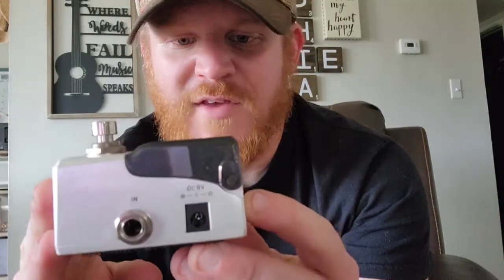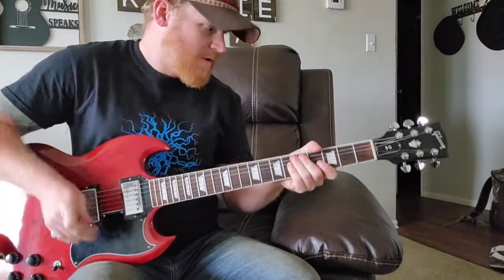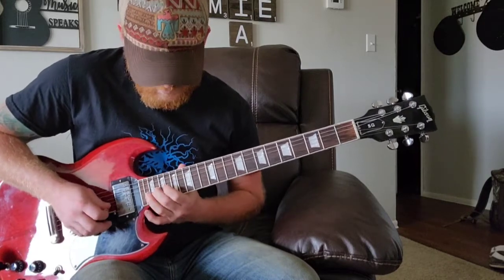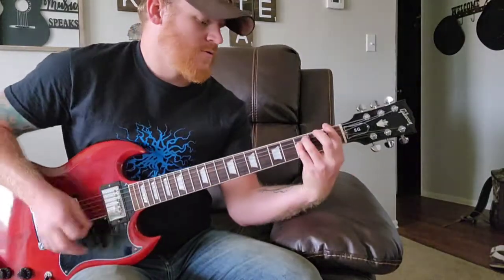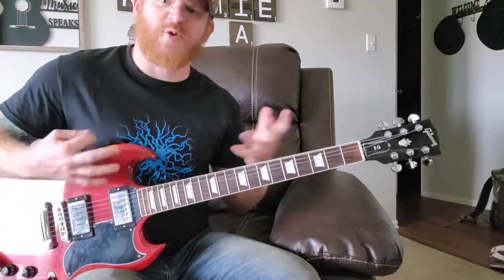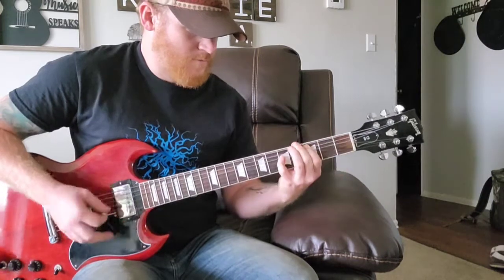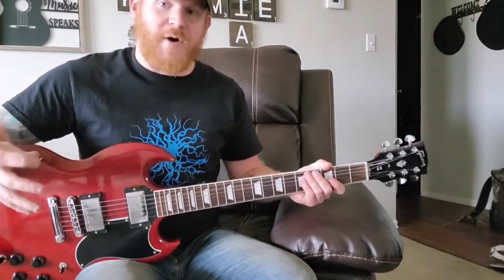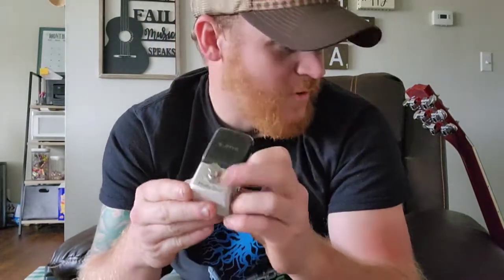JOYO Husky Drive Review and Demonstration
For anyone who's looking for a compact, budget-friendly overdrive pedal, this one may be for you!